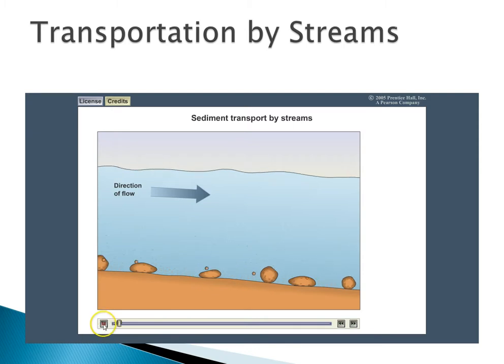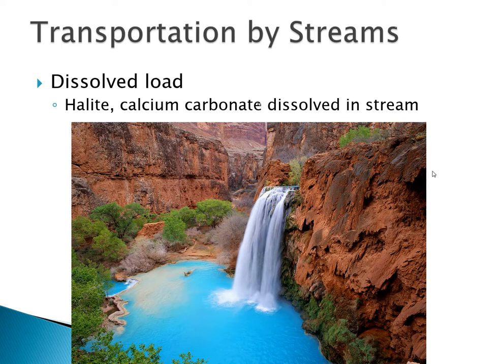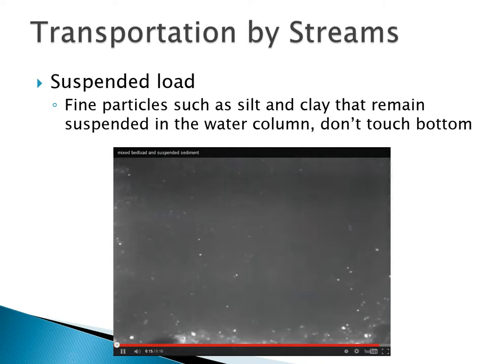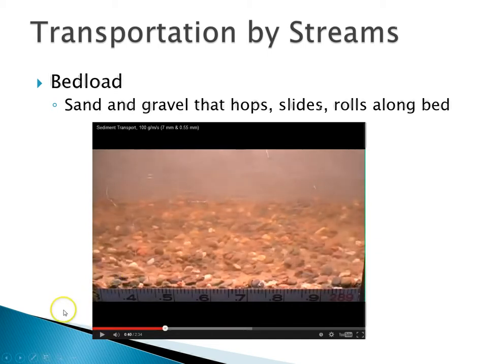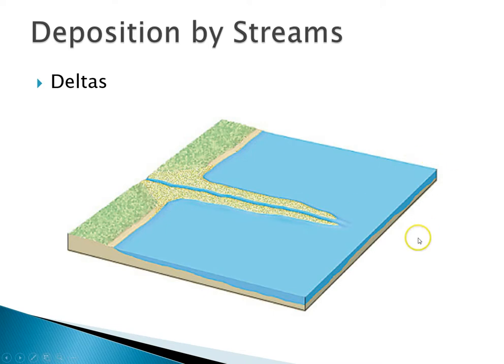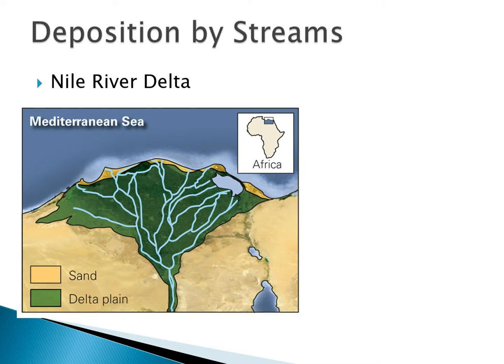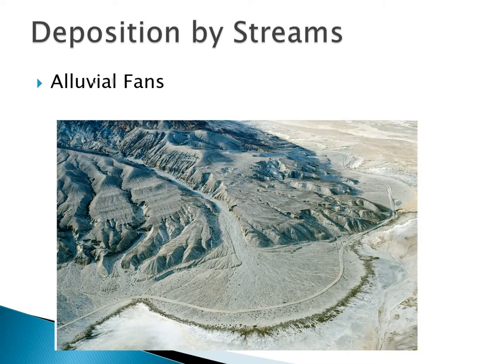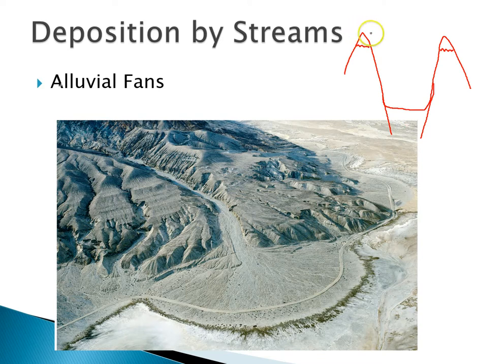Sediment in Streams